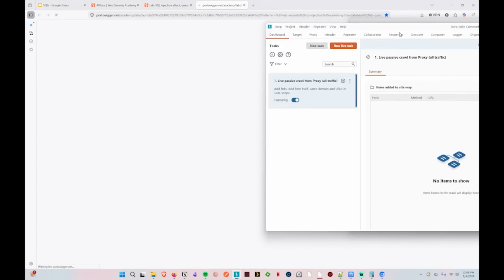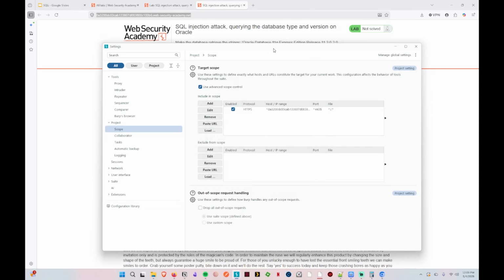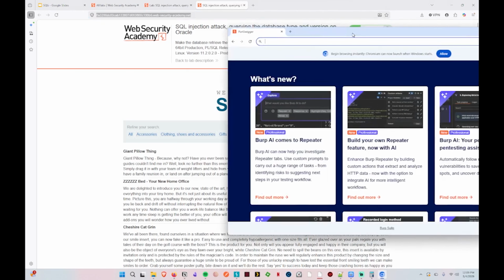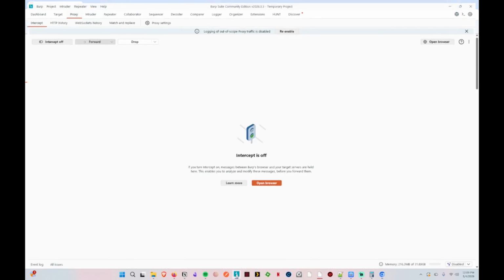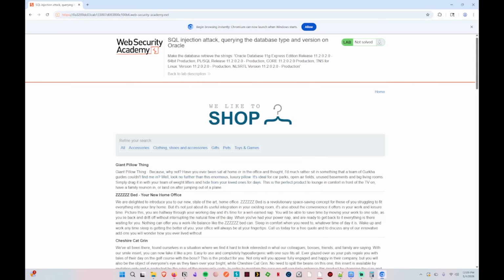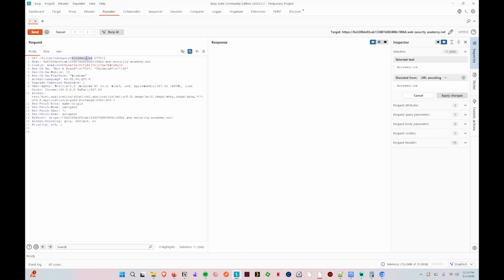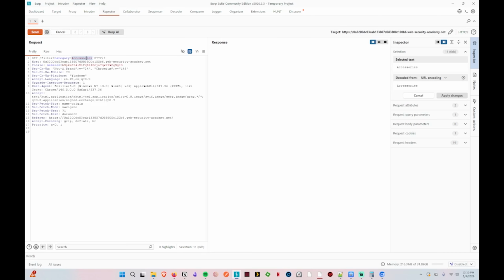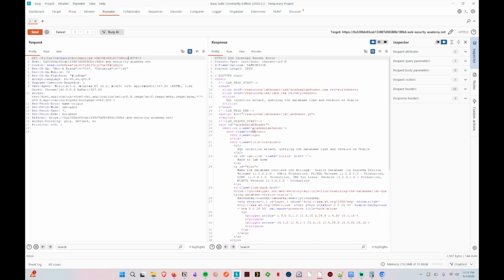Learn with Me Series: Week of web hacking. Topic: SQLi Lab 3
This week of web hacking and I am covering SQLi. Every other week my presentation will expand with takeaways from the previous lab to help with retention and growing of our skills. This video is going over using SQLi to discover the version of the database running on Oracle.